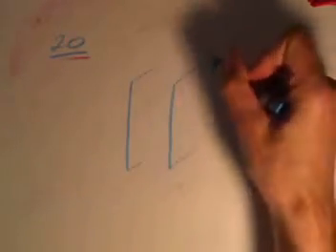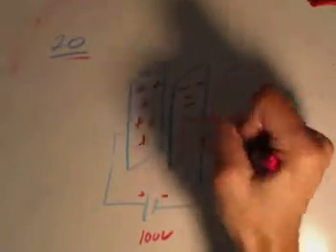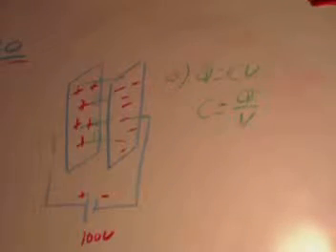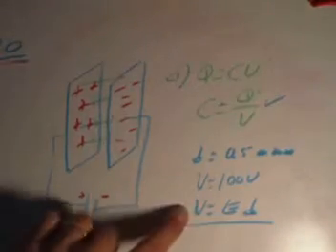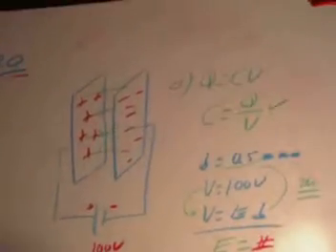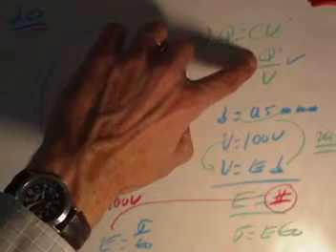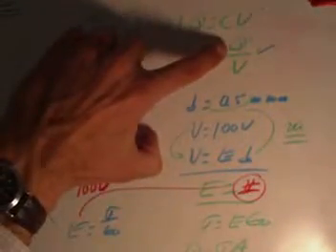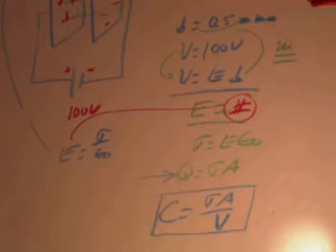two al eletrodes